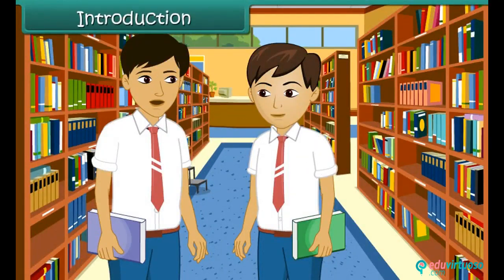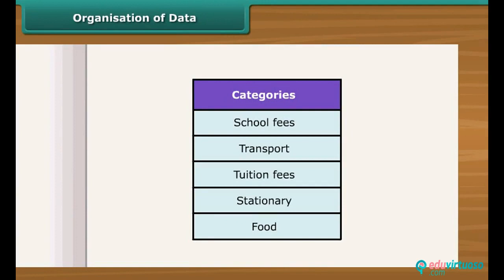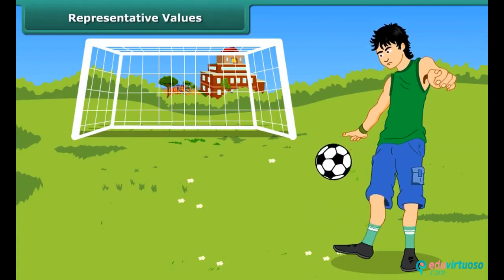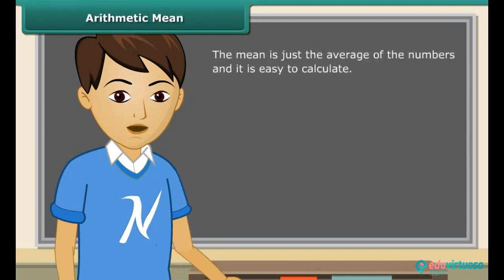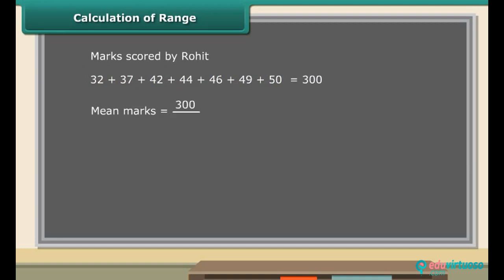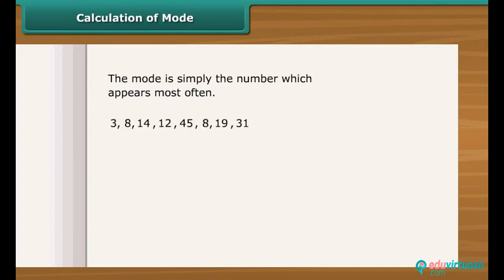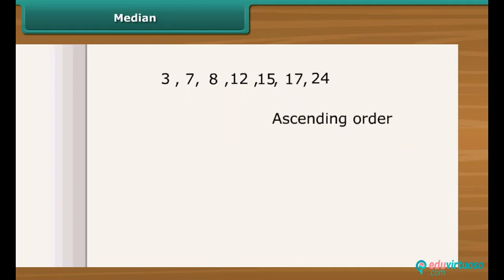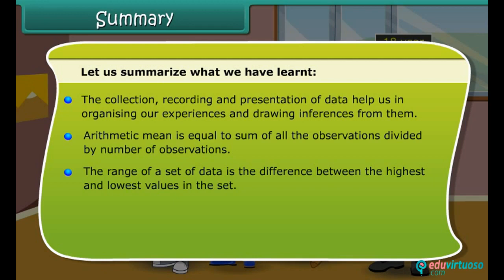Data handling class 7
Basic information about the chapter.